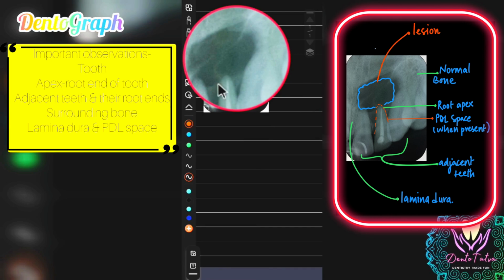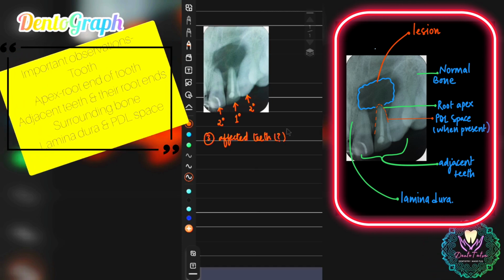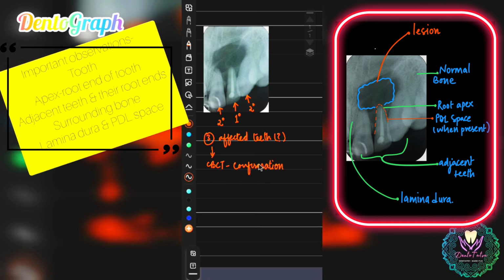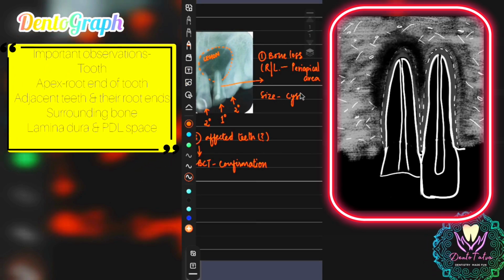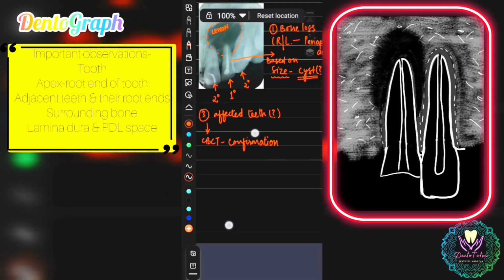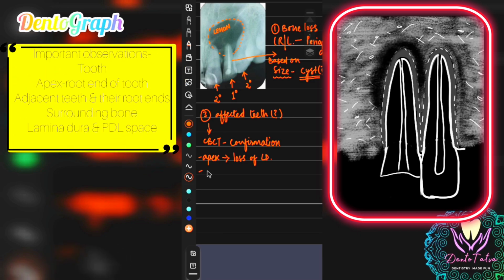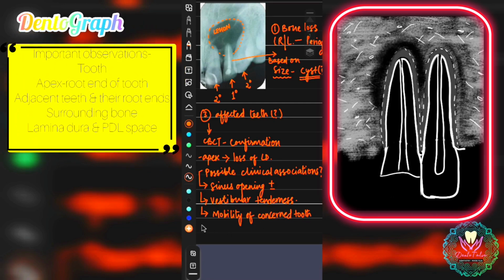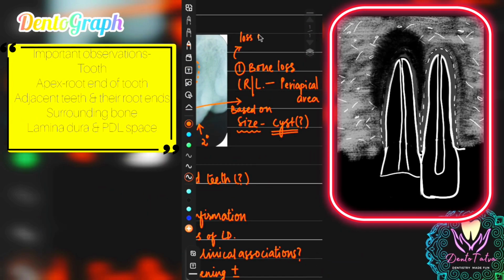Large Root-end Pathology-DentoGraph#01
DentoGraph-A new section wherein we pick up routine dental radiographs and try to understand the story behind them.
An attempt to simplify complicated x-ray details for you!